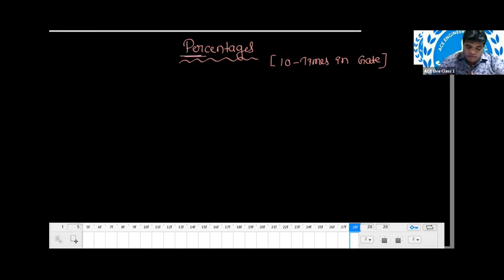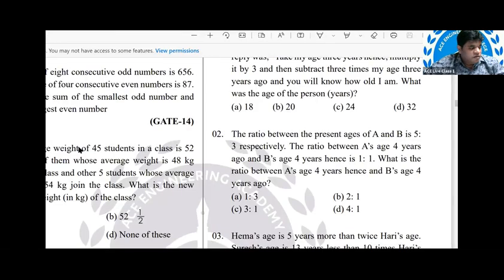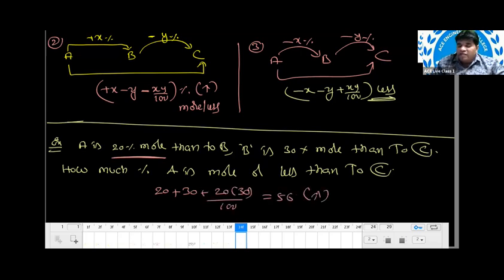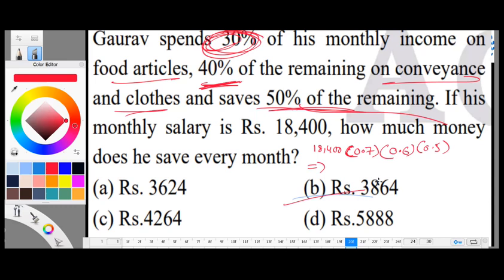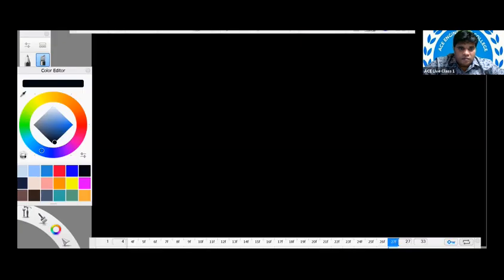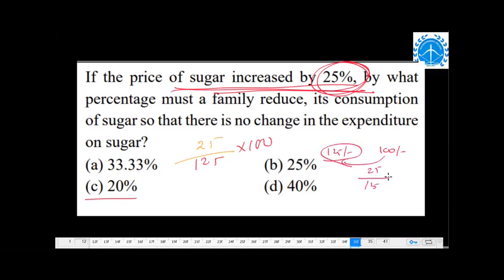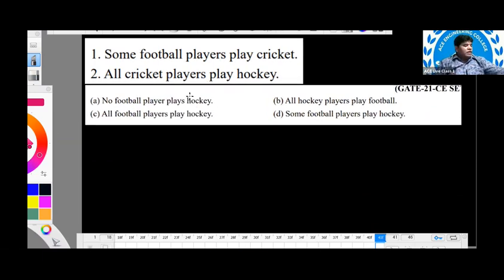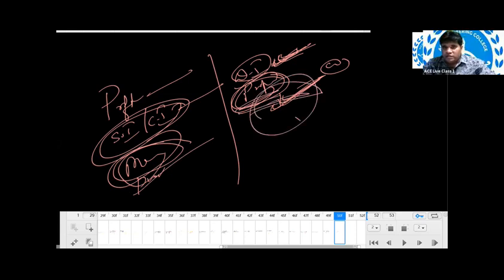numerical ability day 12